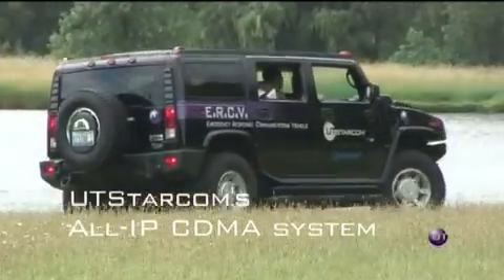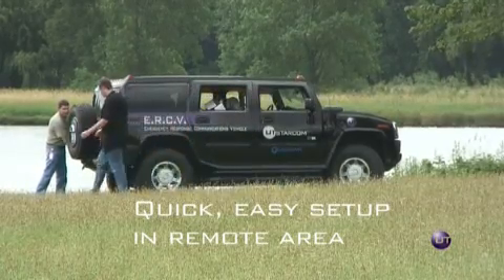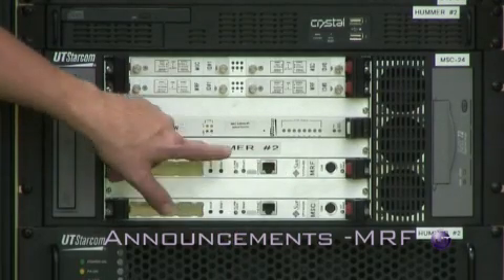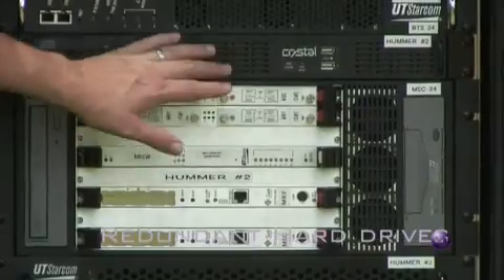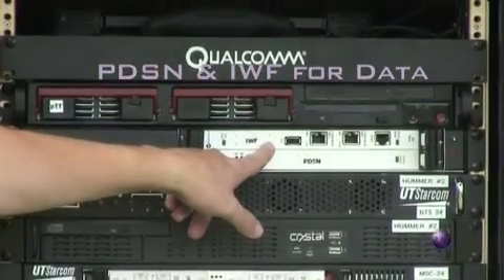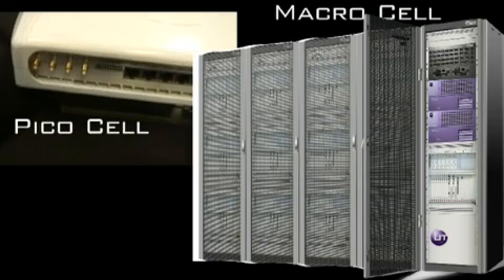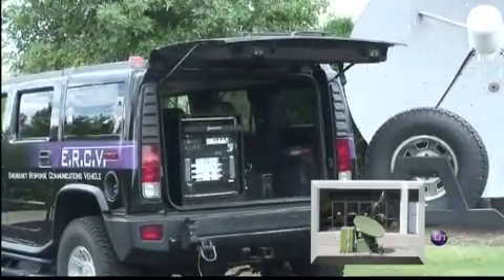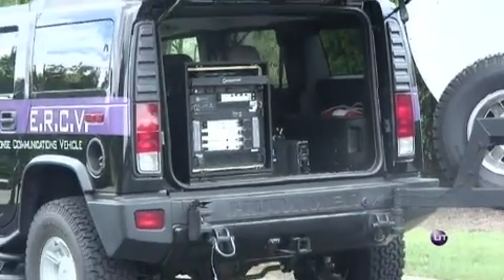Star Solution's IP CDMA Hummer H2 Disaster Recovery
Star Solution's (Formaly UTStarcom) All IP CDMA system, disaster recovery solution. An entire CDMA network in the back of a Hummer H2. You only have to deploy the base station subsystem in the field with the car (3U of equipment) as long as you have an internet connection (VSat terminal, or any other)